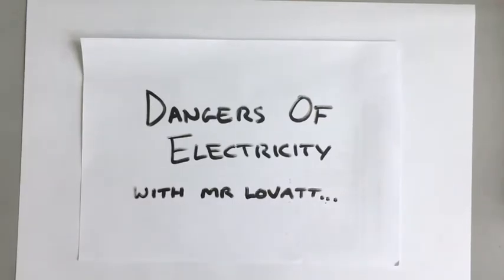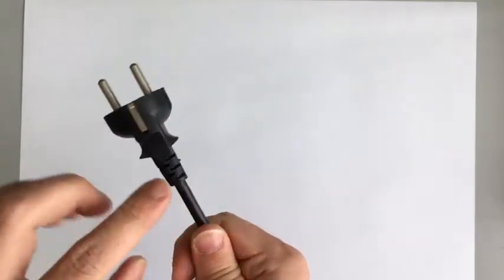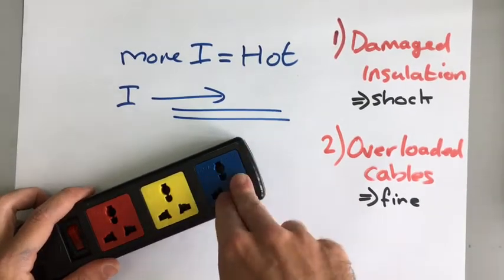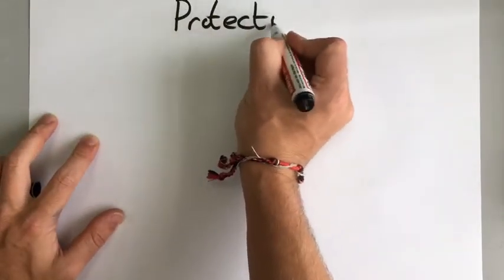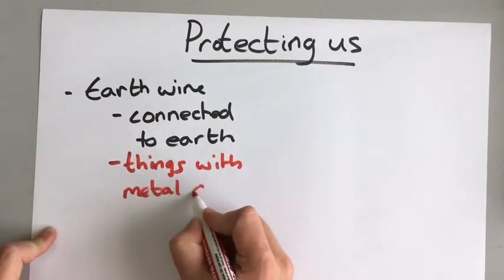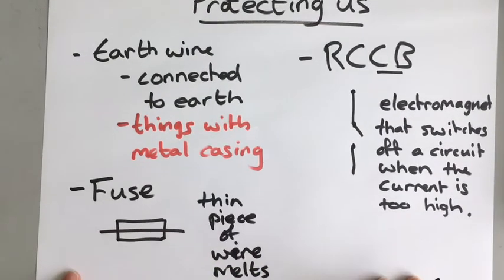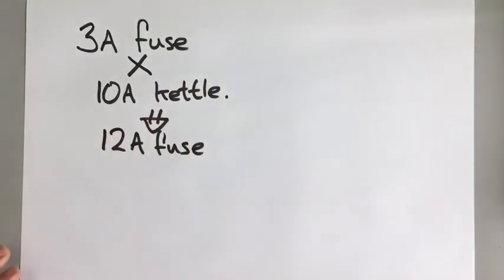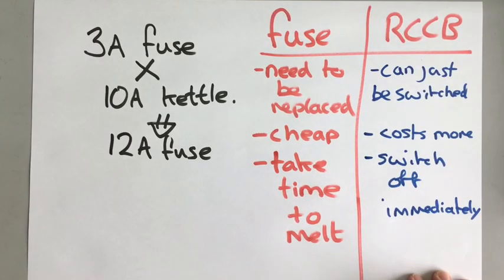GCSE Physics - Electricity 5 - Electrical Safety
A GCSE revision video designed to help you learn about electricity and the safety features we can put into a circuit. It shows the potential hazards you need to be aware of for iGCSE and the solutions that can be used to protect us.